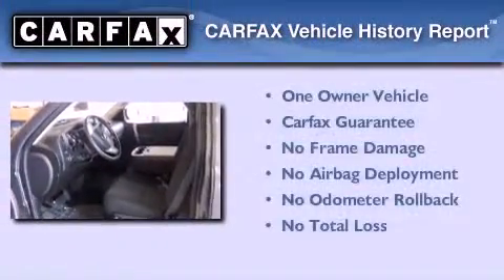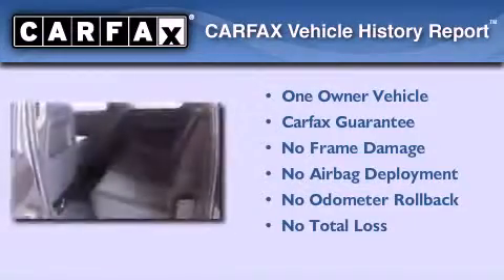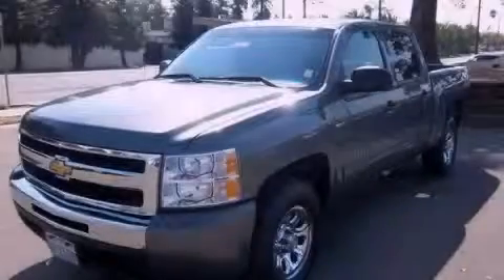2011 Chevrolet Silverado 1500 Healdsburg CA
Year : 2011
 Make : Chevrolet
 Model : Silverado 1500
 Engine : gas/ethanol v8 4.8l/293
 Trans . : automatic
 Exterior : gray
 Miles : 21,928
 Interior : gray

 2011 Chevrolet Silverado 1500 Healdsburg CA